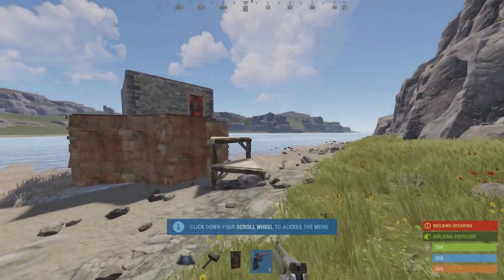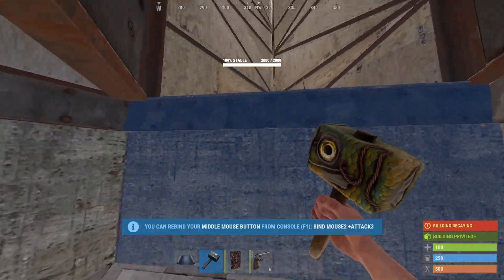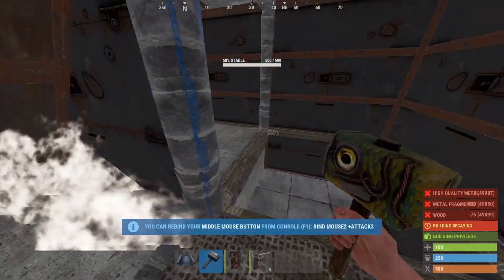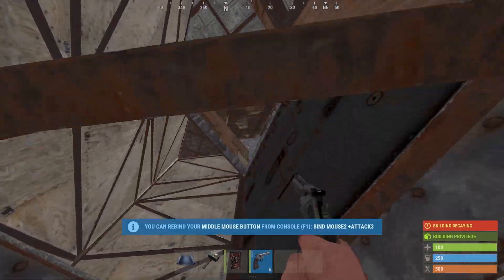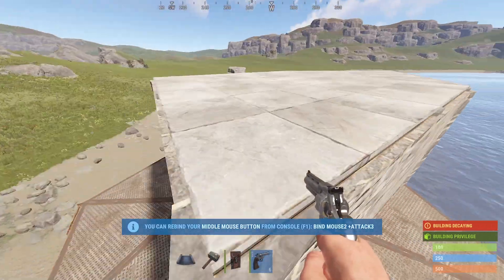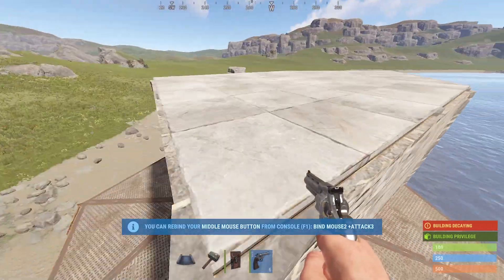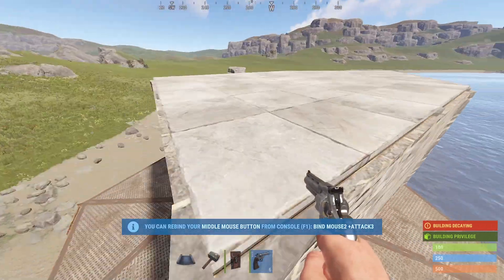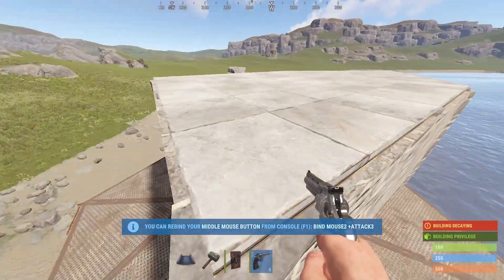Triple Bunker 2x2 - Rust 2022 Base Design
Pretty soon ima make a base wher every room is a bunker lmao